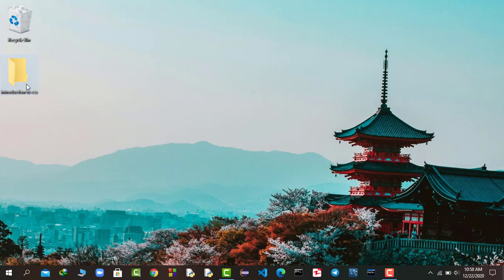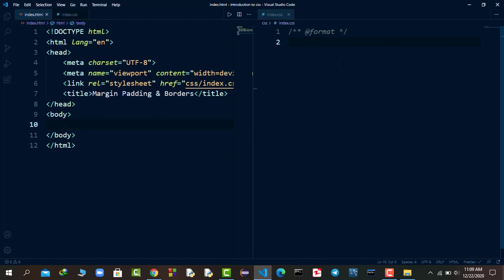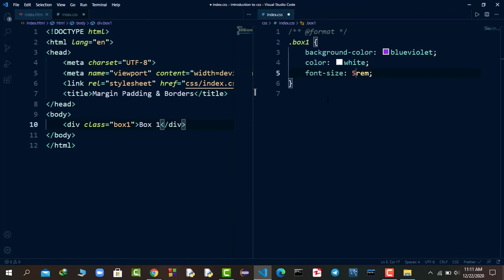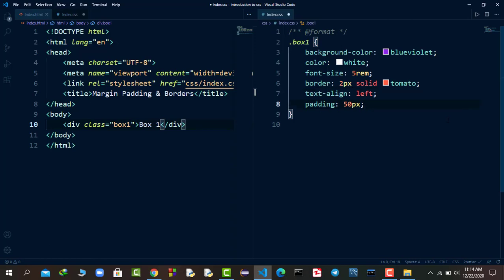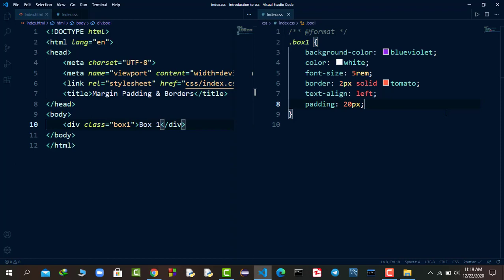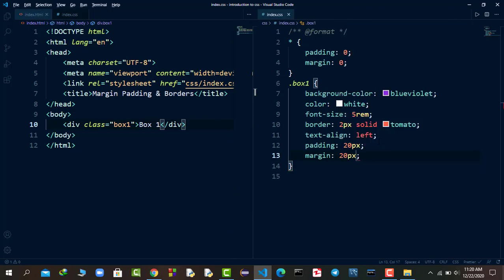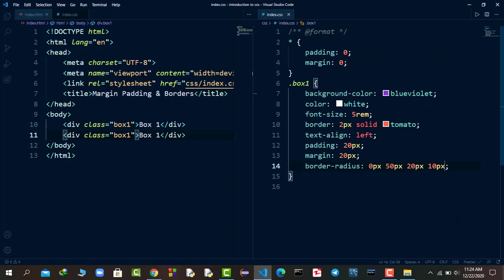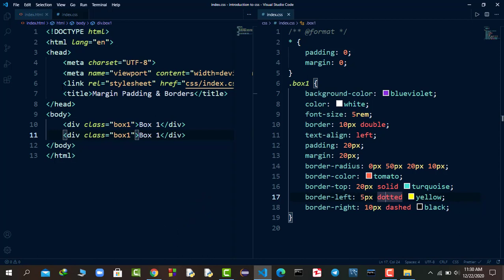Margin, Padding, and Border in CSS | CSS Tutorial | Web Designing Tutorials For Beginners